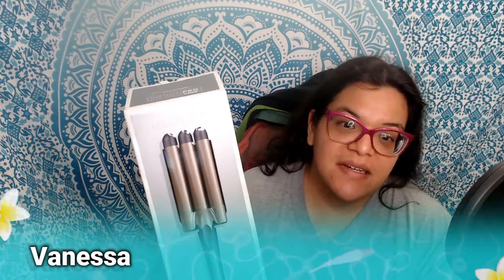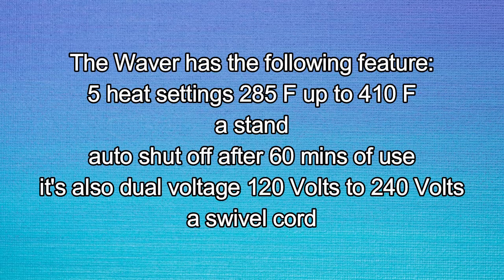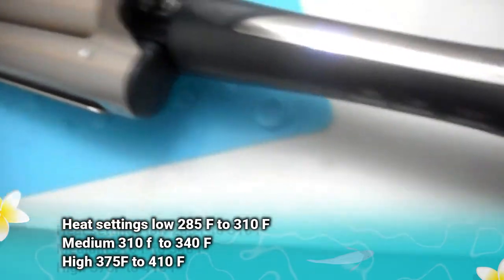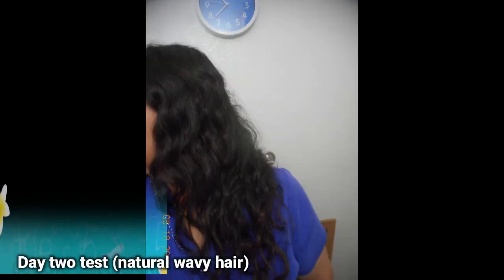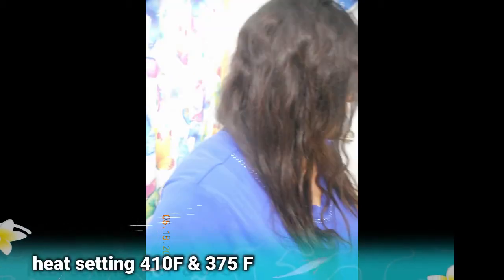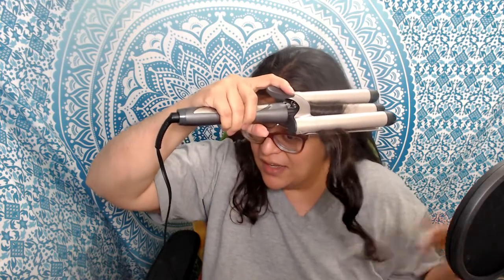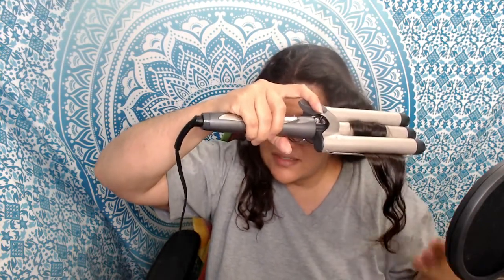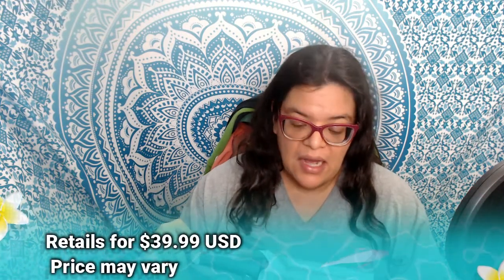Conair InfinitPro 3 barrel waver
intro: 0:00
product info:0:48
heat setting info:1:40
day two usage test: 3:26
price: 7:34

I was selected by Bzzagent to test a waver. The 3 barrel waver is 1 inch. two out of the three barrels open. It's a medium-weight heat styling tool.

The waver can heat up to 410 degrees F. It had an on/off button, low and high power features. It has 5 heat settings. To change a setting you need to press and hold the low or high heat buttons.
The low button ranges from (degrees F) 285, 310. High is (degrees F) 340, 375, 410.  The waver also has a stand and auto shut off after 60 mins of use. The waver heats up very quickly.  The waver also has tourmaline-coated barrels. This helped with frizz and didn't leave my hair stiff or crunchy even on the highest heat setting.

I tried the product over two days. I'm not the best at styling my hair and have used a similar 3 barrel waver in the past with mixed results.
The first day i tried the waver on the lowest setting 285. It worked but i just straightened my naturally wavy hair.
On day two i found out that I could use the higher heat settings and it worked a bit better. After a few tests, I realized 375 degrees F worked best for me. I didn't get the lovely waves I wanted but I did have soft waves. I will also admit the heat protector I used may not have been the best either. It was for blowouts, not curling appliances.

According to the directions you may have to go over a section of hair a few times to gain the desired result.

All in all, I liked the product but I do suggest you use a heat-safe glove, a heat protector for your hair, and a heat mat.

Webcam used (updated version):

Ring light used:

Background (Similar product design):

Mic stand
mic filter